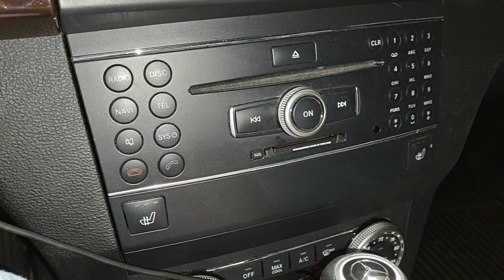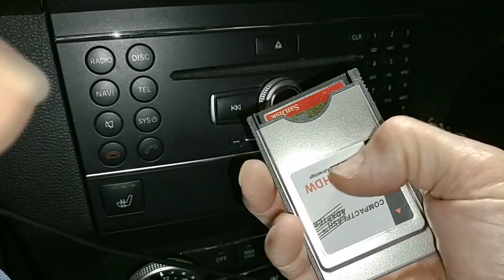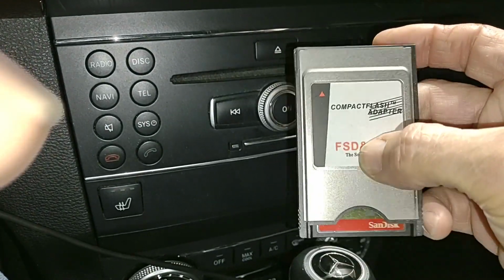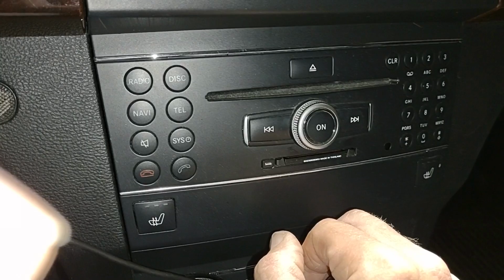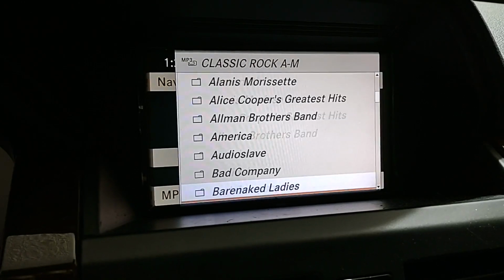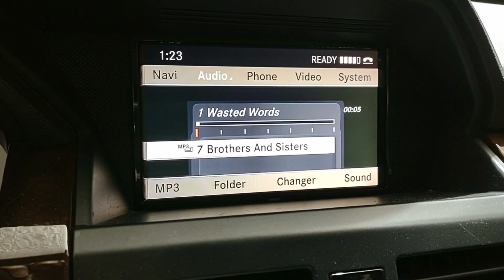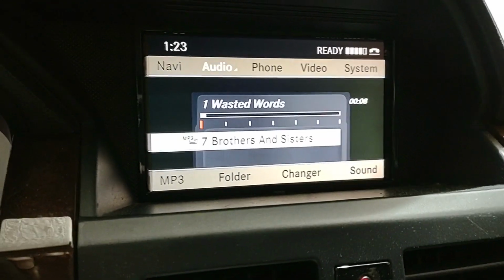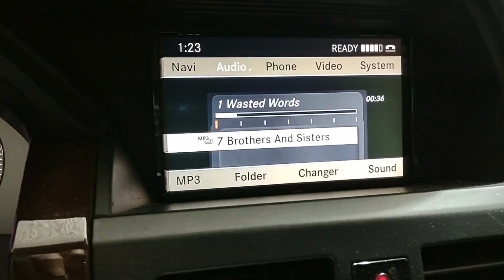Mercedes NTG4.0 PCMCIA Adapter / Compact Flash Chip Installation - cheap streaming without Bluetooth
A short video describing how to use your Memory Card option, even if there's nothing in the slot in your head unit. Basically, you just need an inexpensive PCMCIA card adapter (about $10 on Amazon) and a (large format) Compact Flash memory chip card that fits the adapter (about $30 for a huge 32gB memory chip). With that, you can download a huge number of albums, books on CD (downloaded to .mp3) or other audio files. Even better, you can organize them by genre, artist, album, making it much quicker and easier to navigate than using Bluetooth to stream from your phone. I always prep for a long road trip by checking out 5-10 books on CD, then rip them to .mp3 files, and add them to my chip. The book stops playing when you shut off the car, and starts where it left off when you restart (same with music, of course). All in all, probably the most underrated feature on this series of Mercedes vehicles (mine is a 2011 GLK 350, but the system is the same for any vehicle using an NTG4.0 head unit).